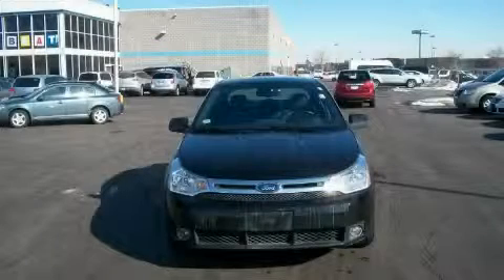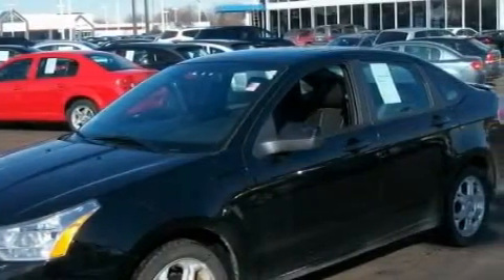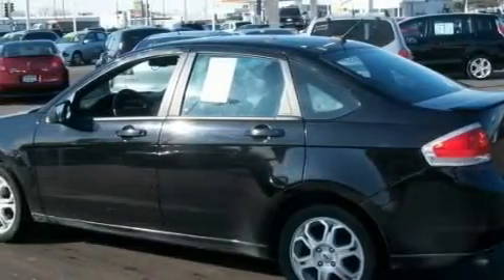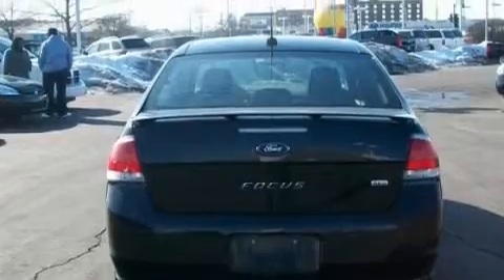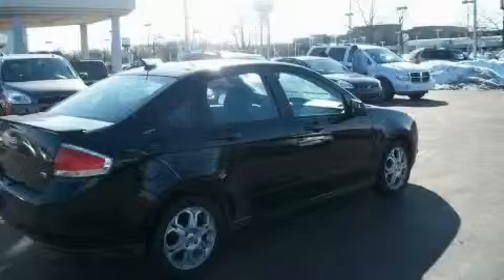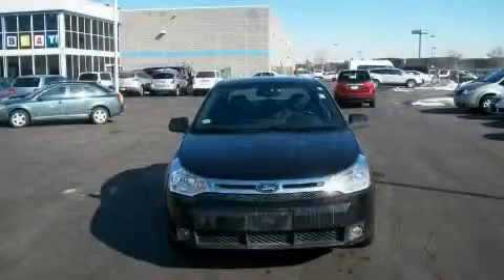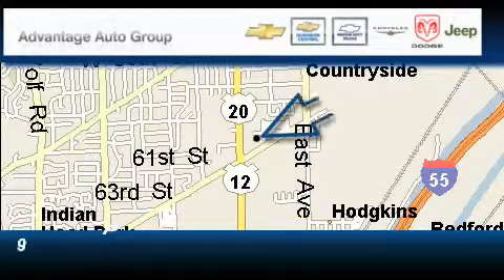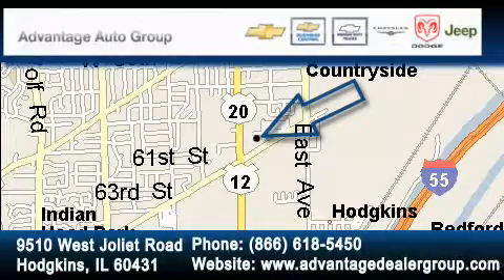2009 Ford Focus Chicago IL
Year: 2009
 Make: Ford
 Model: Focus
 Engine: 2.0L DOHC 16-valve I4 Duratec engine
 Trans.: Manual
 Exterior: Black
 Miles: 44,926

 2009 Ford Focus Hodgkins IL